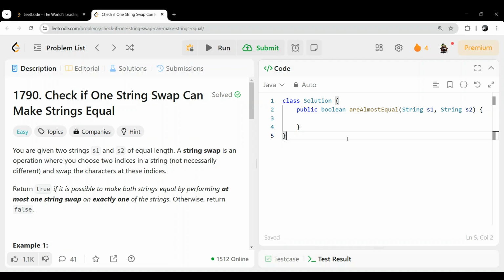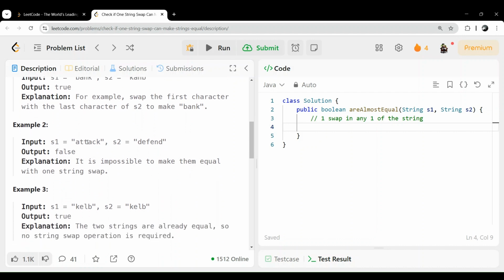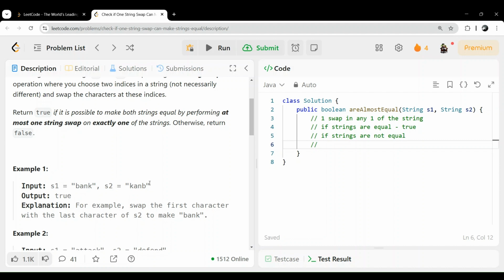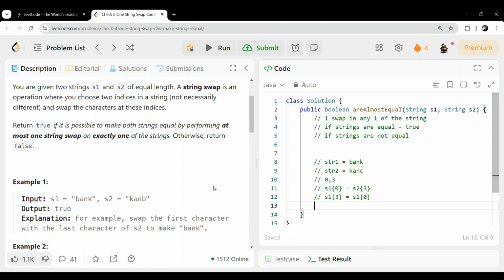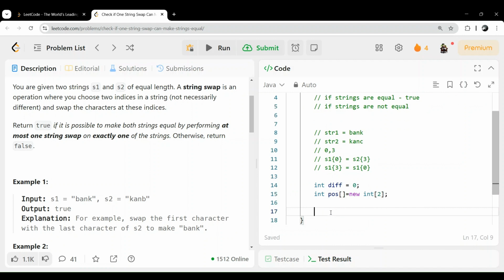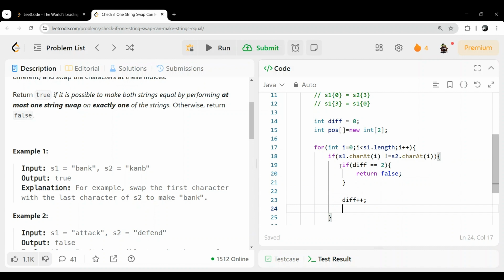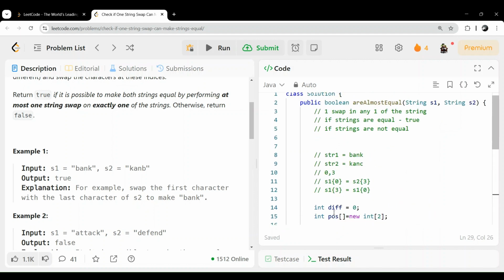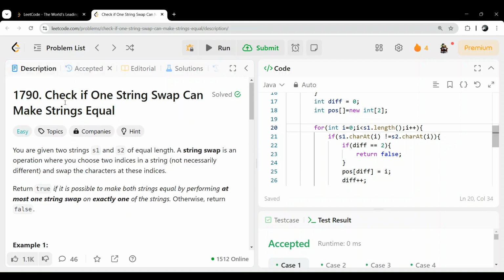Leetcode | 1790 Check If one String Swap Can Make Strings Equal | Java | Simple Approach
1790  Check If one String Swap Can Make Strings EqualUsing JAva

983. minimum cost for tickets
leetcode 494
leetcode 2381
leetcode 983
leetcode 45
leetcode 162